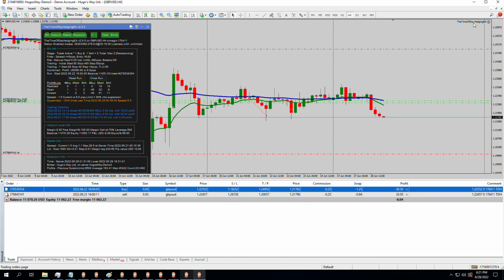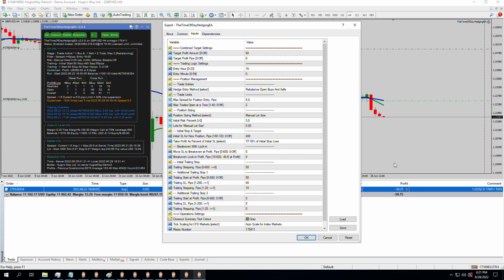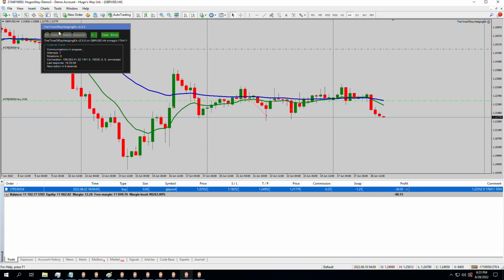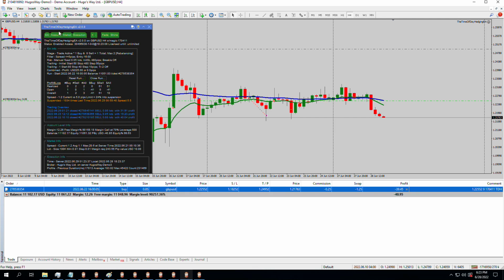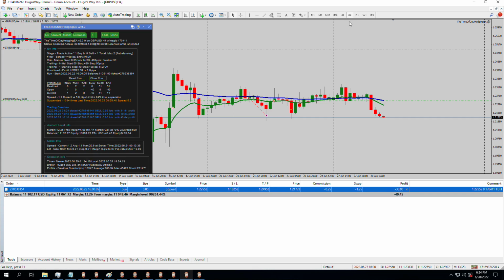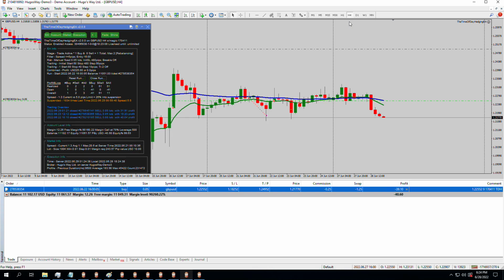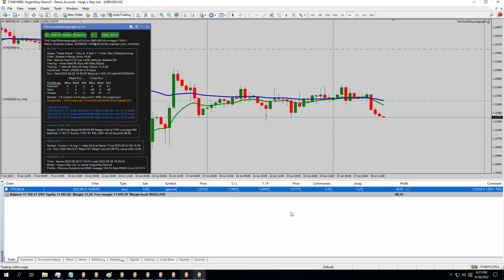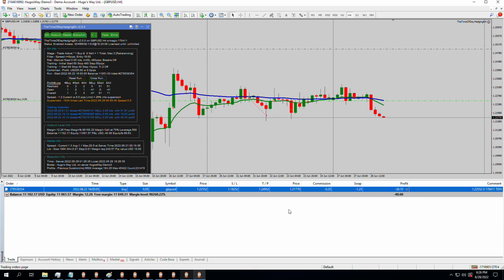Random Forex Trader Episode #27 | FXwithTerry.com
The random forex trader is going to get more aggressive by adding some other currency pairs and start pushing the limits of our 10K account and start getting aggressive; watch and see what pairs I add and why in this episode.